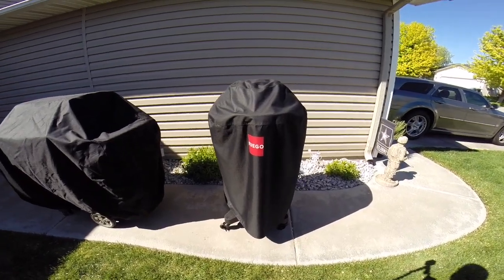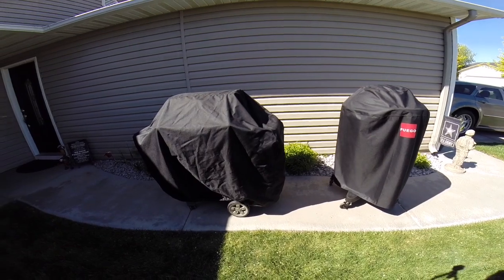Weber Genesis II vs Fuego Professional F24C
In this video, we are comparing two of the best gas grills on the market. Both of these grills are the roughly the same price and size so they compare nicely.

Fuego professional F24C grill
Fuego side shelf
Fuego cover
Fuego natural gas conversion

Weber genesis ii e-210
Amazon basics cover